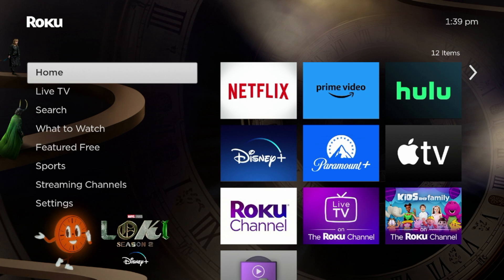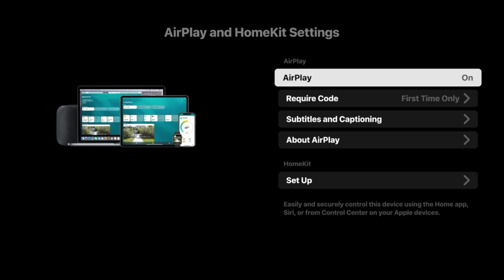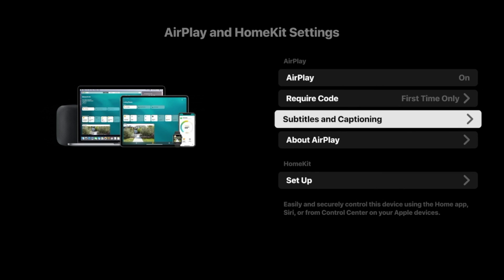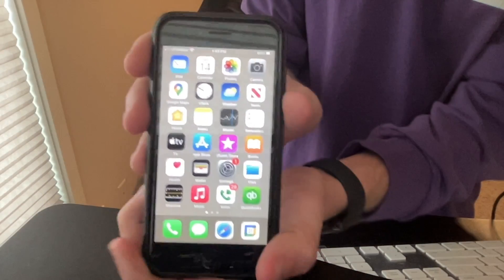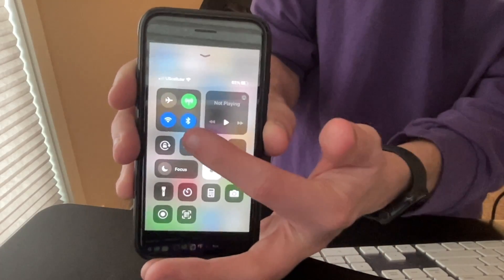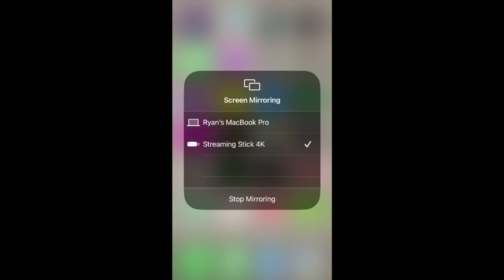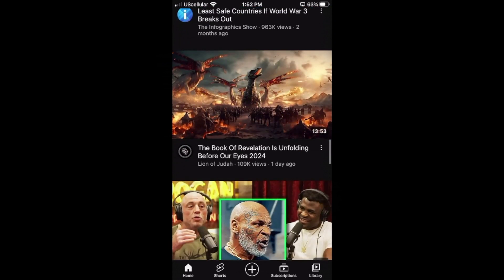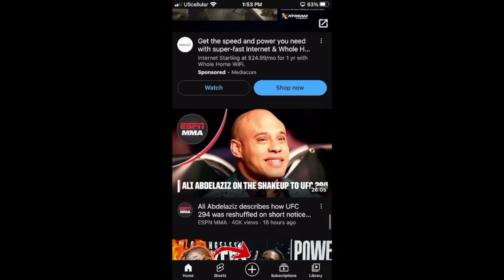Roku Screen Mirroring: How to Screen Mirror your iPhone to your Roku Device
This video shows you how to screen mirror your iPhone to your Roku streaming device in minutes.

Screen mirroring allows you to replicate or “mirror” the screen of your iPhone wirelessly onto your Roku device.

In this example, I am using a Roku Streaming Stick 4K.

🎁 Get 7,000+ Live Channels on your Firestick/Android TV Device with my FREE Guide

Purchase Roku Streaming Stick